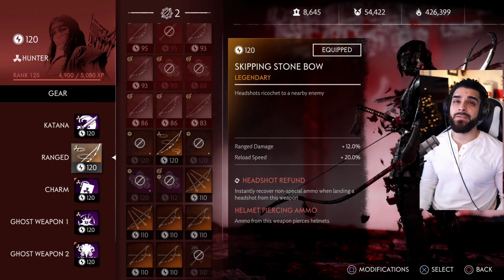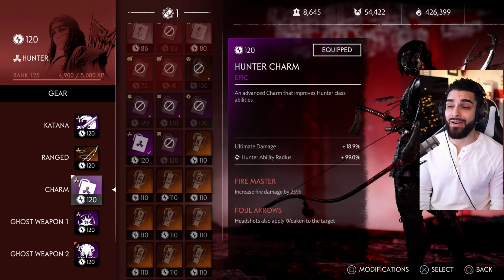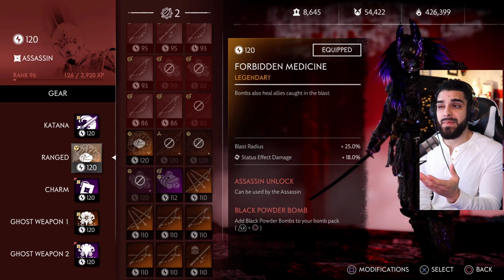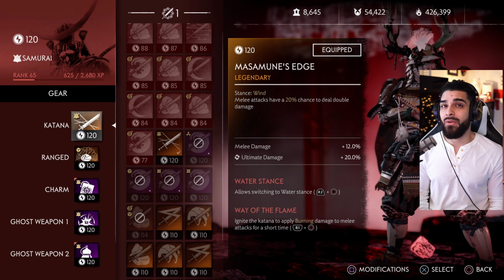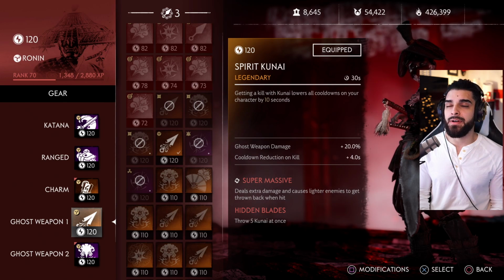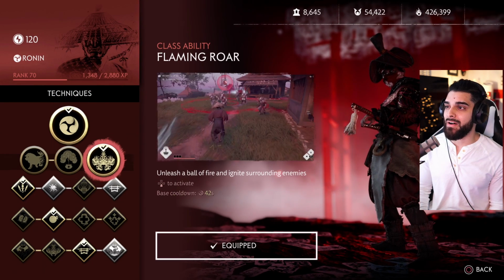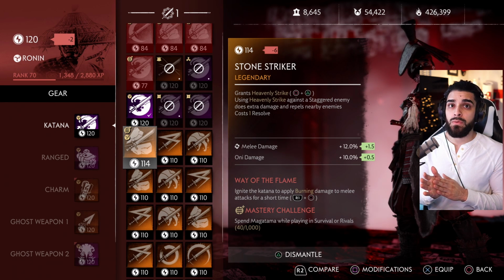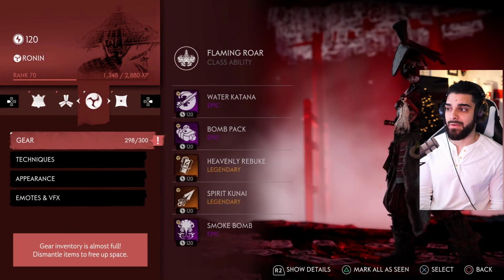MY TOP LEGENDARY ITEMS (Best Builds, How They Work & More!) | Ghost of Tsushima Legends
This video will go over my top legendary items in Ghost of Tsushima Legends! It will also show different examples of builds for these items.

►Twitch(@ehpicplays) (I stream every Monday, Wednesday & Friday at 7pm PST)
►Instagram (@ehpicplays) (I typically post clips and highlights on my IGTV and my IG story as well as posting about my life)
►TikTok (@ehpicplays) (I use TiKTok to also some some funny clips from past streams along with streaming information to help you)

ABOUT ME:
Hey guys! My main gamer tag and brand name is EhpicPlays, but my name is Sergio. I am a United States Air Force Veteran with a passion for content creation and gaming. I mainly post gaming content on my channel 😊

- EhpicPlays ♥

Intro Animation Track: Sakura – StreamBeats